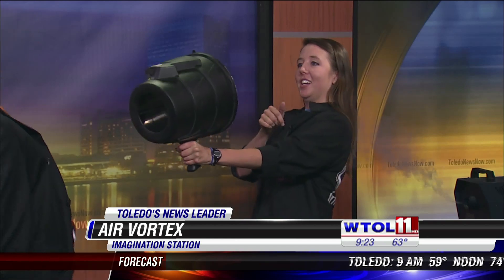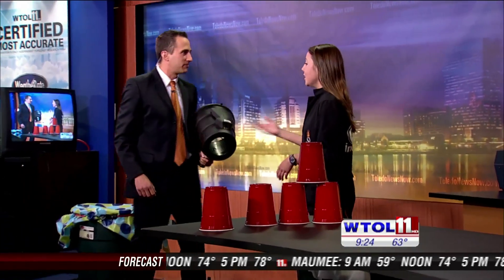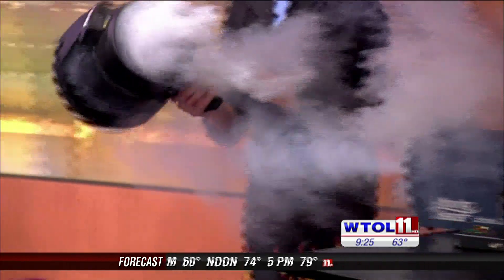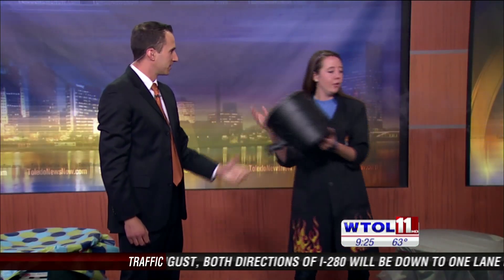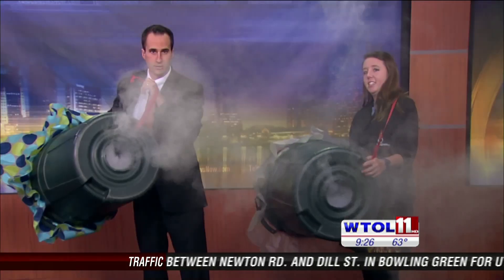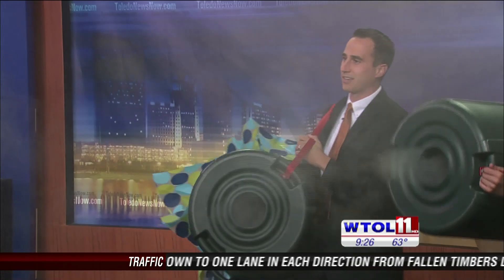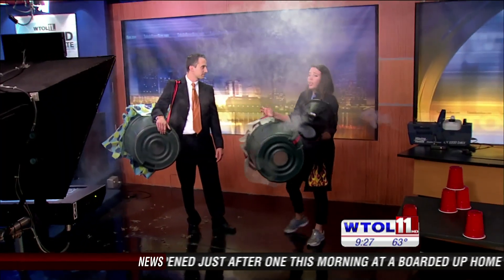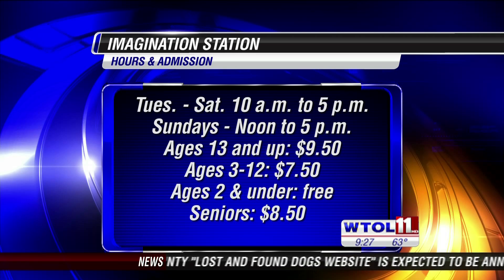How to make an Air Vortex Cannon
Learn how to make an air vortex cannon.